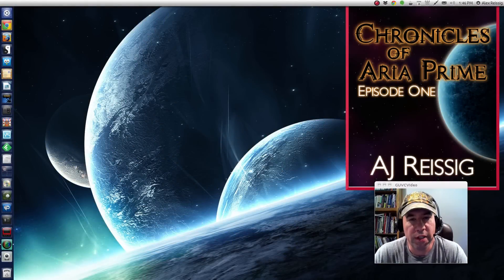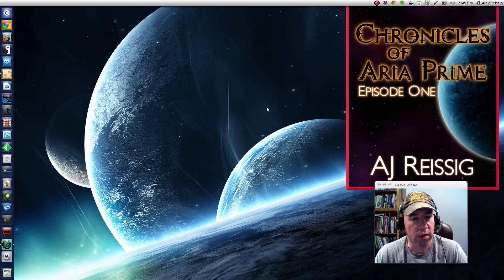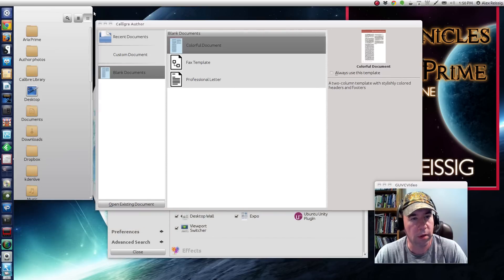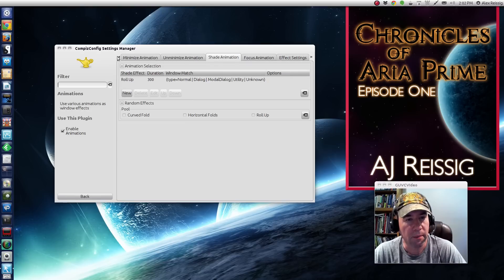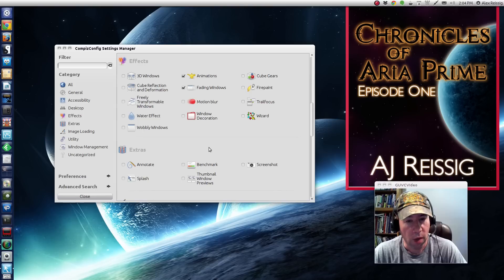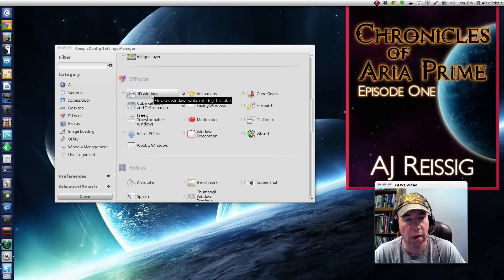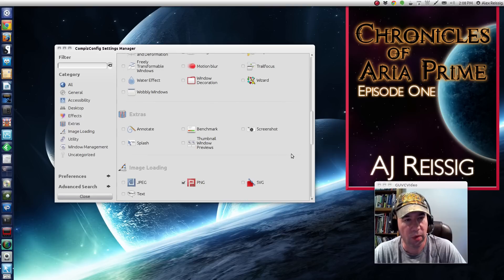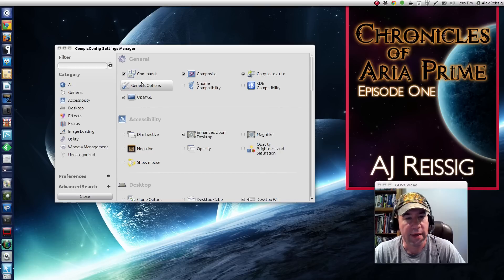Working with Compiz Effects in Ubuntu 14.04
Today, we take a look at how to add and tweak compiz effects on Ubuntu 14.04.  To add the compiz manager and extra effects, you can go to the Ubuntu Software Center.  Or, if you wish to instal via terminal, use the following commands:

sudo apt-get install compizconfig-settings-manager compiz-plugins-extra -y

Pick up book one of my SciFi novella series Chronicles of Aria Prime for FREE at Smashwords